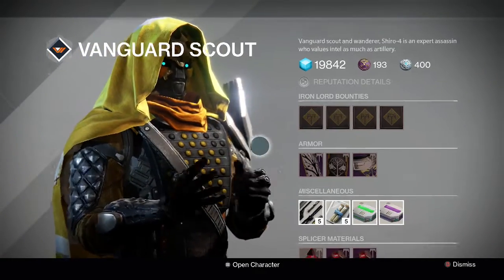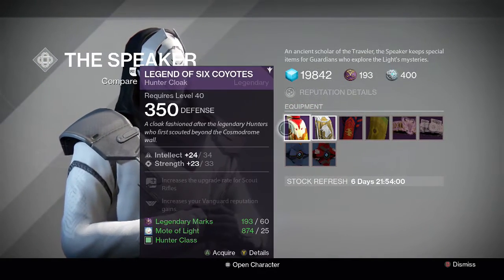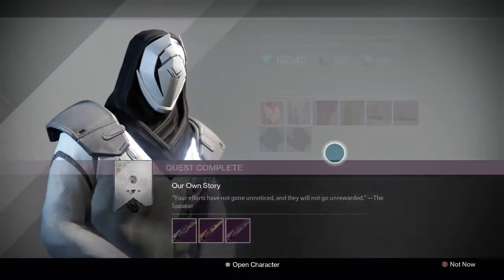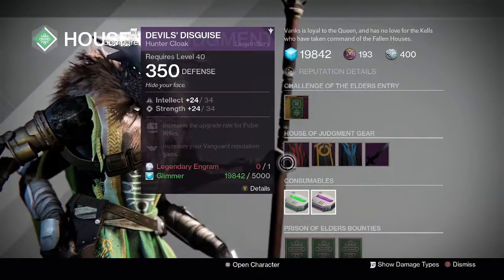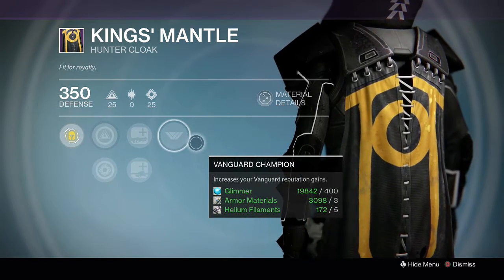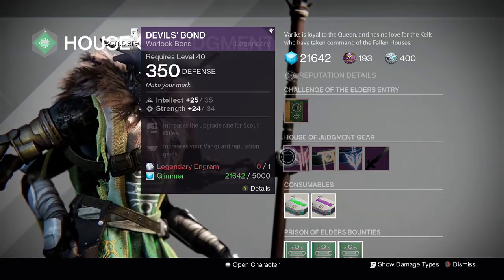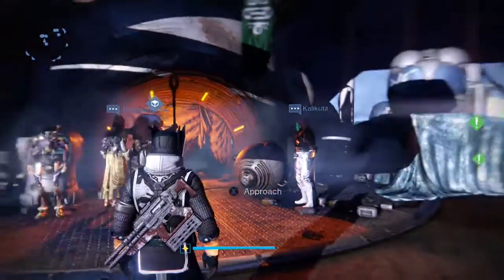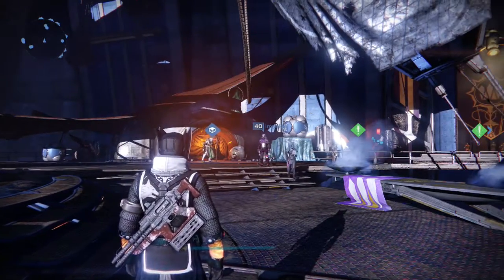Destiny: RISE of IRON - Vendor Guide - Best Gear for Each Class - December 6-12, 2016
Another instalment in my new series of weekly videos on the best vendor rolls available each week in Destiny: Rise of Iron to help you get your Guardian closer to the perfect 12 tiers.

This video reviews the class item rolls on offer from the Speaker, Eris Morn, Shiro-4, and Variks, as well as the artifacts being sold by Tyra Karn, and provides any recommendations for the week.